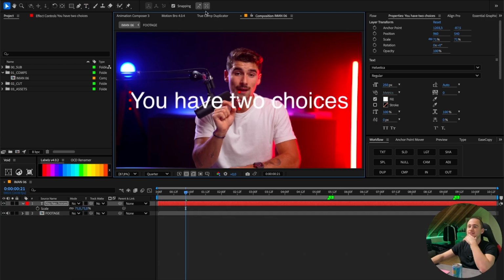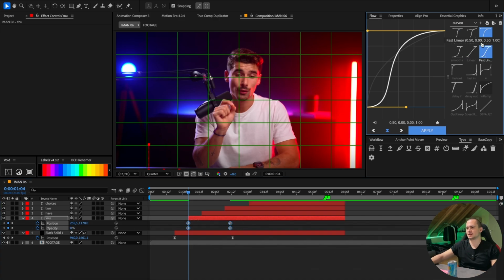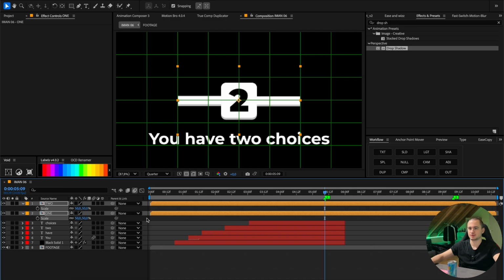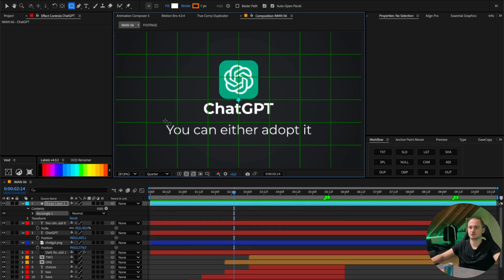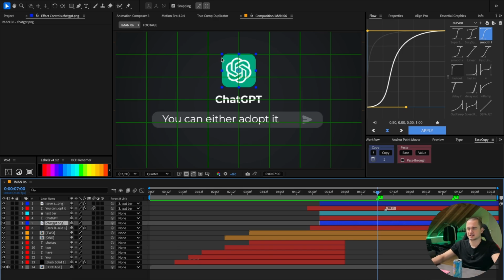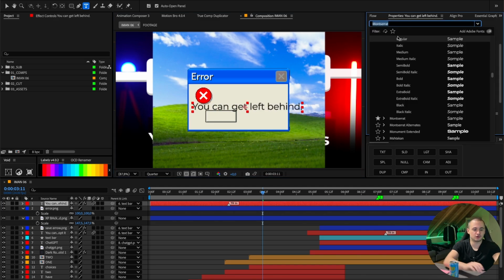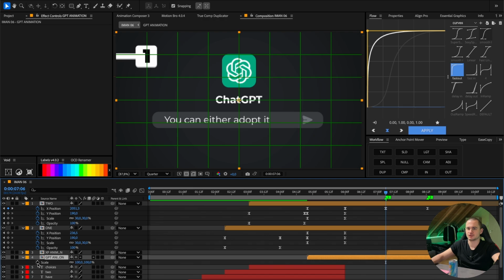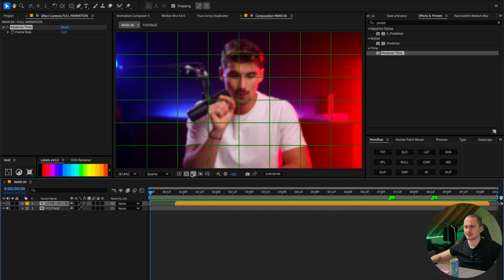MAKE IMAN GADZHI'S ANIMATION STYLE – EP6 [AFTER EFFECTS]